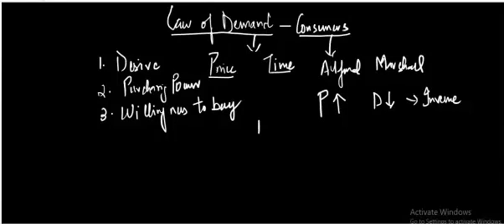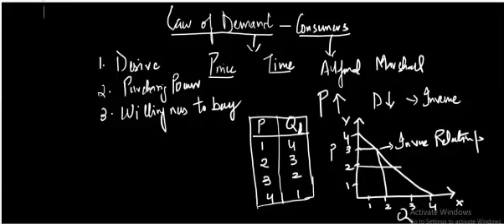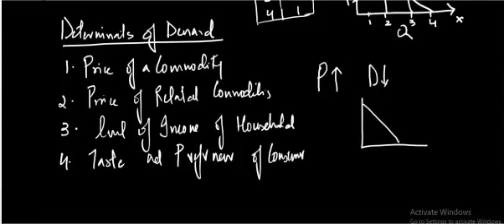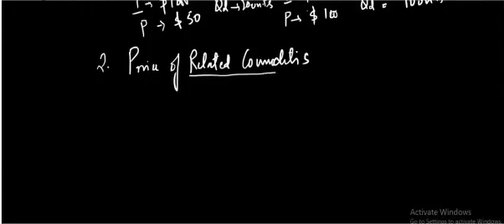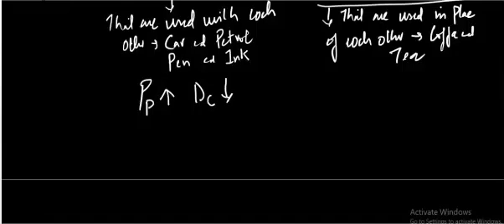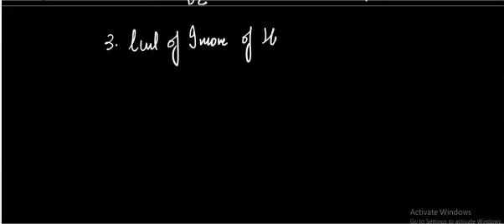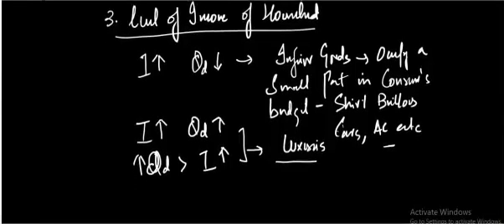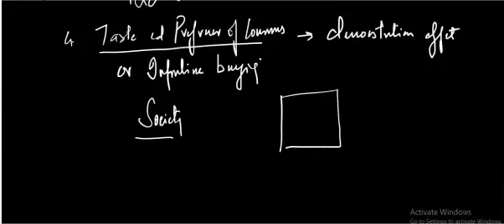Microeconomics-Lecture 2 (Law of Demand)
This video explains what demand means, the law of demand and the factors determining demand
The video will be helpful to students pursuing MBA|M.Com|BBA|B.com|CA foundation